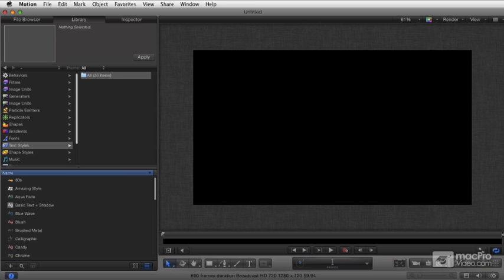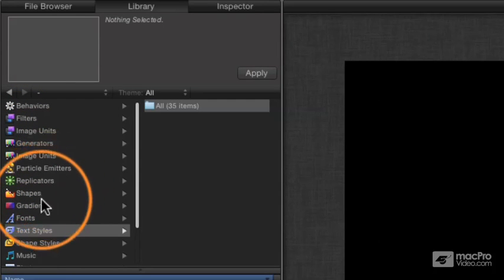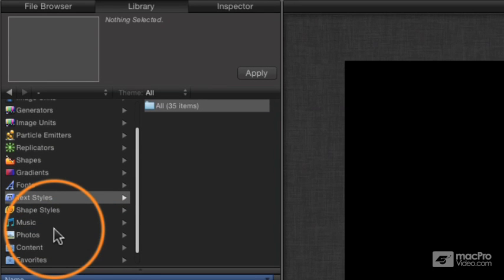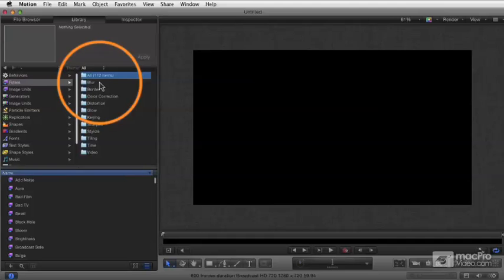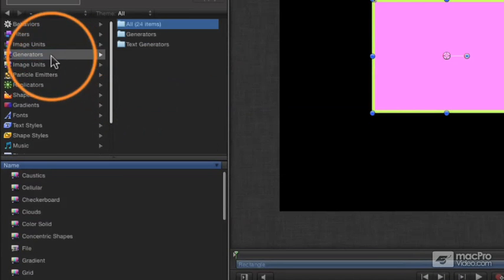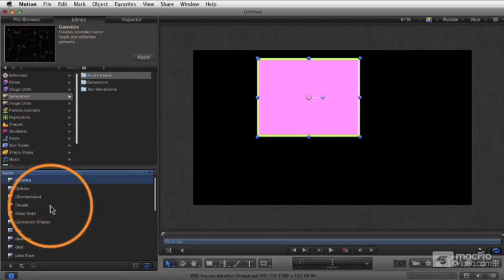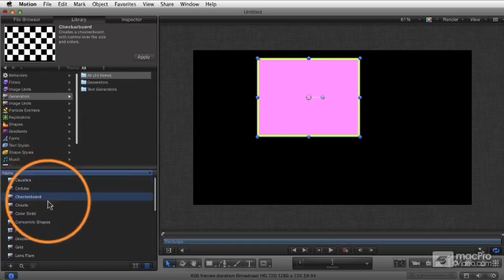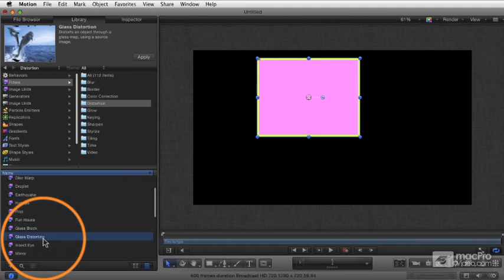Motion 5 104: Effects Particles and Replicators - 2 Using the Library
Motion 5 104: Effects, Particles and Replicators by Michael Wohl
Video 2 of 26 for Motion 5 104: Effects, Particles and Replicators

In this fourth tutorial in our Motion 5 introductory series Michael Wohl has created a masterpiece. Motion comes jam-packed with all kinds of Filters, Generators, Particle systems and Replicators and Michael explains, dissects and explores all of them in grand detail.

First he looks at Filters: how to apply them, manipulate and customize them. Next theres a section devoted to the Generators. Michael helps you learn about all the different kinds of in-program, generative source materials that Motion offers, and how to modify and apply them into your Motion 5 workflow.

Smoke, fire, sunbeams, rain, or a blizzard of electrified, purple snowflakes is what Particle Systems are all about. Motion 5s vast collection of particles combined with the unlimited ways to animate them is fertile ground for those with creative minds! With Michael Wohl at the controls youll learn how to create these impressive particles and construct mind-bending, powerful multi-cell Emitters that will blow you away!

Need more? Well, thats why Motion has Replicators! Replicators help you make more in a hurry! Learn how to create, activate and animate multitudes of objects simultaneously using Motion 5 and its dedicated replication controls!

Finally, after you finish watching this enjoyable tutorial by Michael Wohl, we guarantee that your Motion frames will be filled with fascinating special FX that will astound even the most jaded director/producer! So if you'll excuse me...I cant wait to get back to MY new Motion 5 animation project!